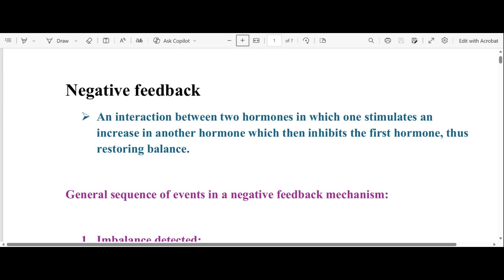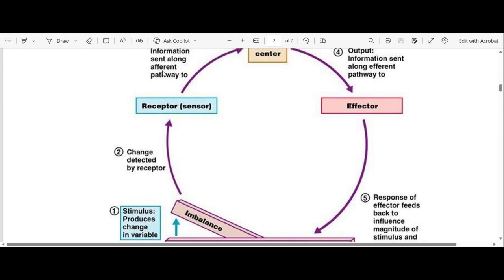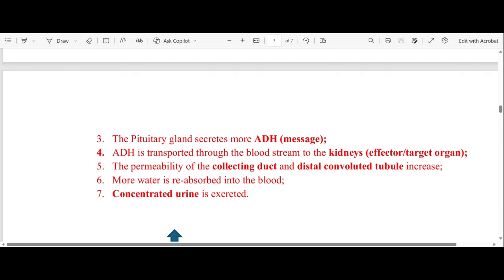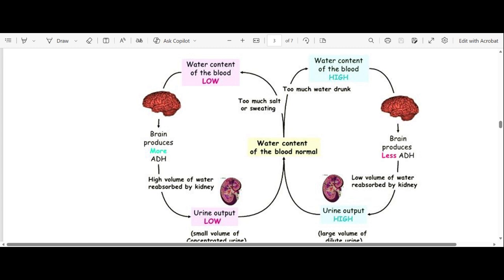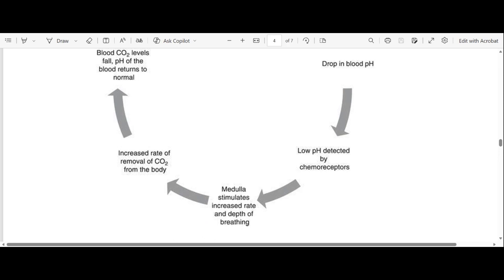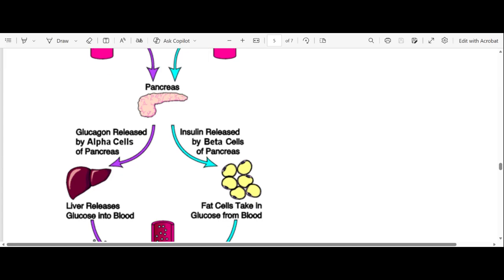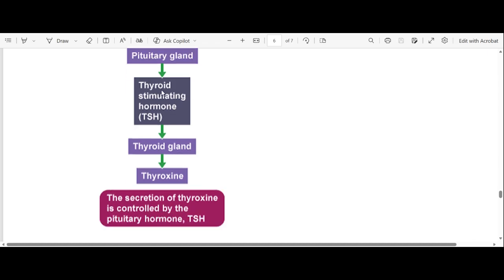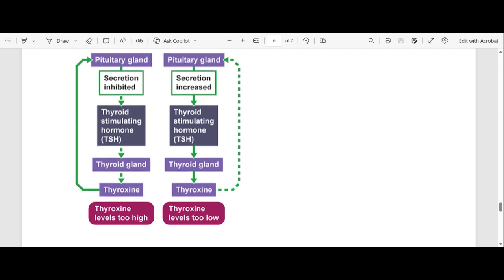Negative feedback and Homeostasis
Explaining Osmoregulation, glucose level, thyroxin and Carbon Dioxide regulation.